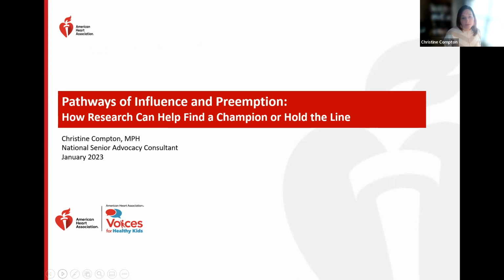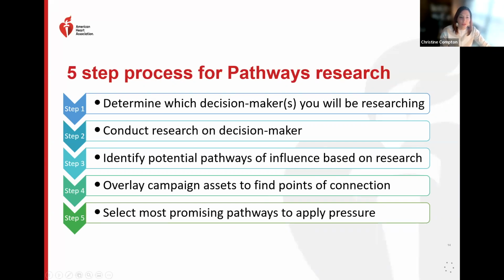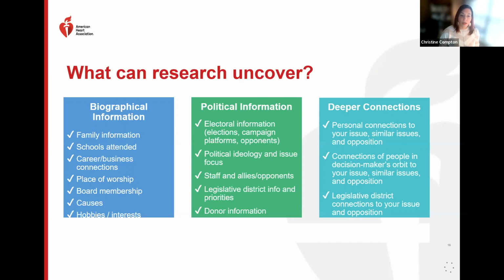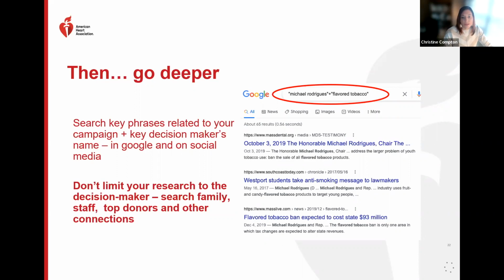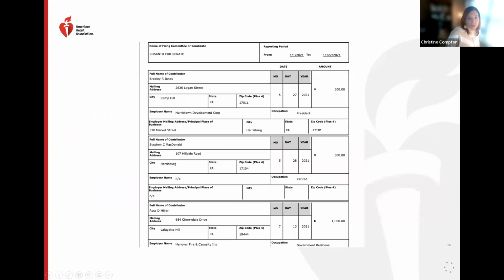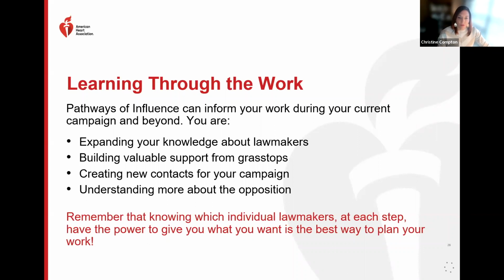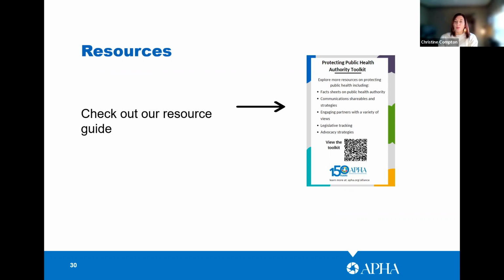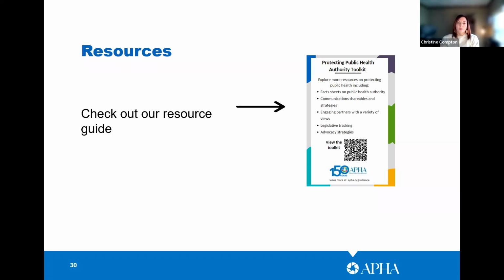Power Mapping for Public Health Advocacy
Learn how to build your capacity to advocate for public health with power mapping. In this training, Christine Compton of Voices for Healthy Kids shares the how, why and who of navigating pathways of influence.